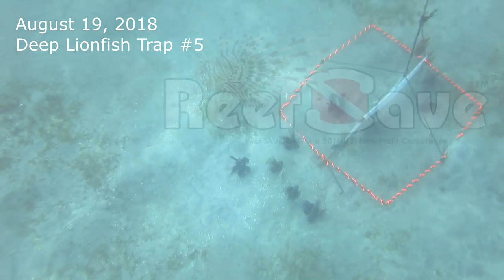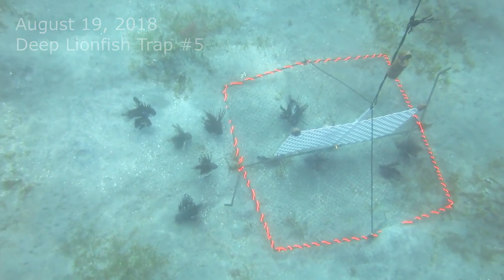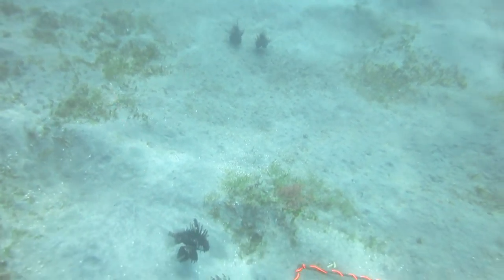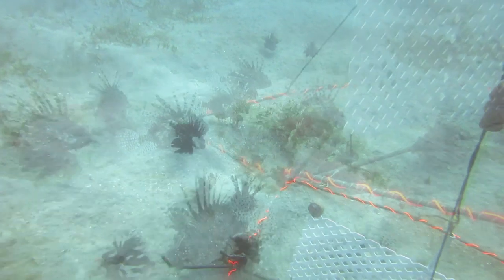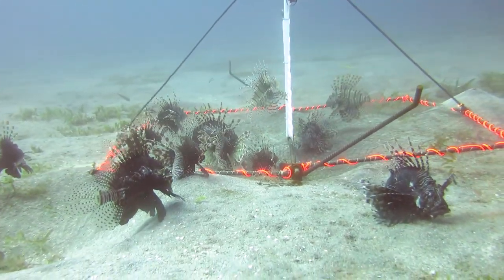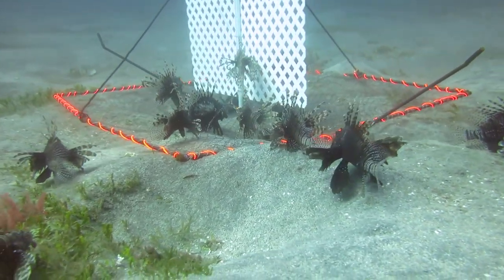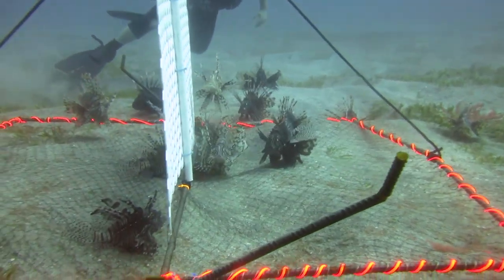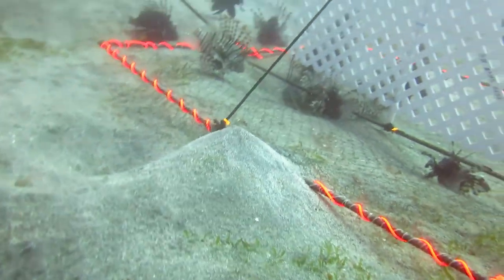2018-08-19 Inspect Trap #5 at 105 feet deep. After 6 days lionfish move into and away from the trap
This inspection in Bequia of trap #5 located in 105 feet of water is after on 6 days of soak time.

As the divers approach, the lionfish move into the trap and closer to the FAS (Fish Aggregation Device - vinyl lattice). As the divers leave, the lionfish move away from the only "structure" in the area.

Notice that there are only a couple small lionfish and the rest are all very large. Lionfish not near the trap hover over sand divots which appear to act as structure as a overhang or as cervices would in their native range.